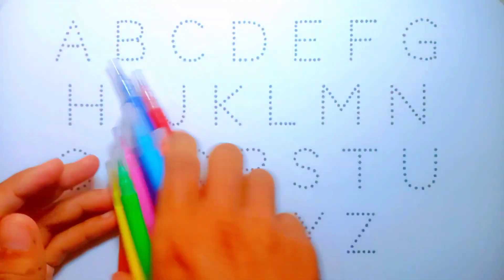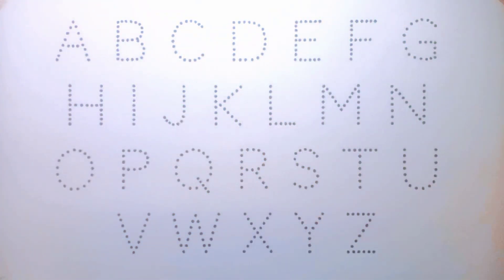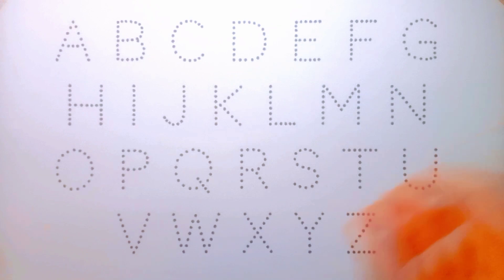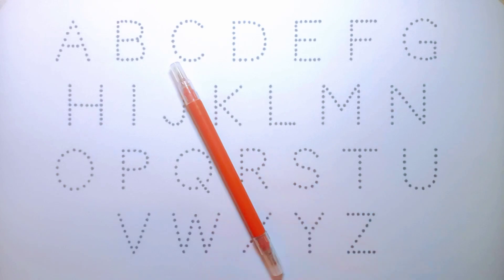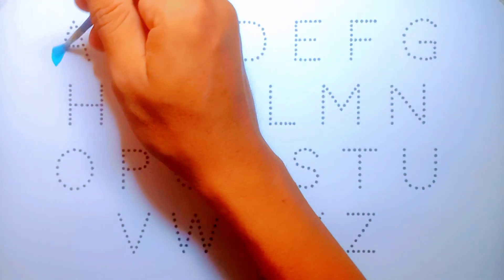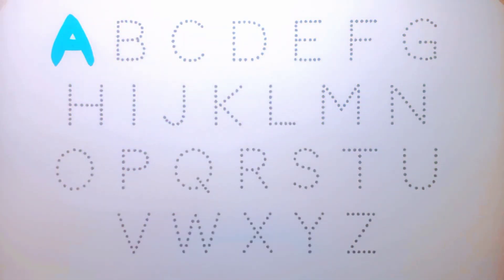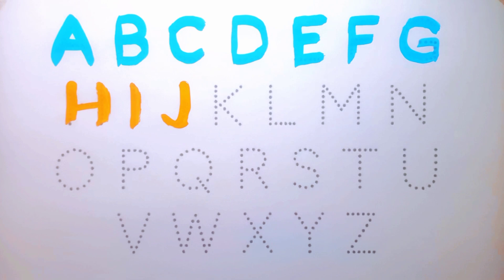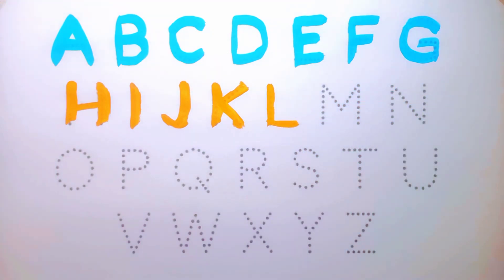Learning and drawing abcd for kids and todlers, educational video for beginner for kids and todlers